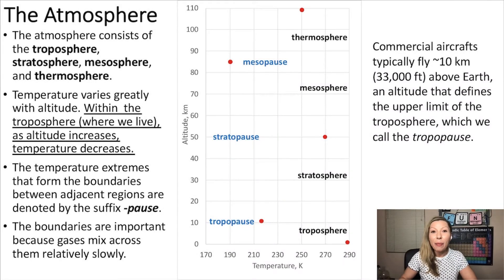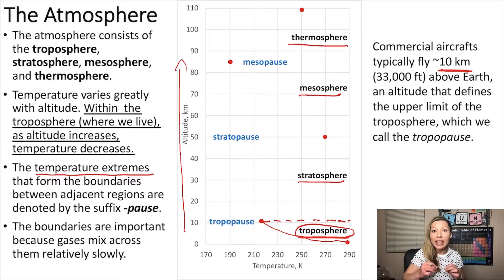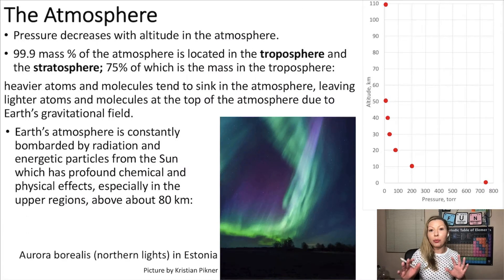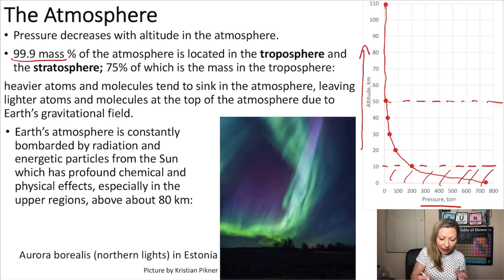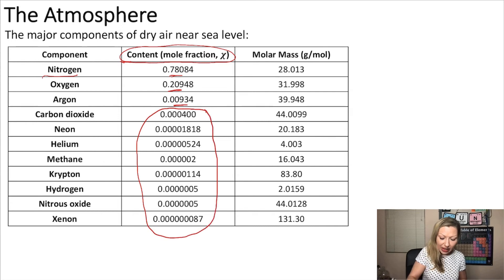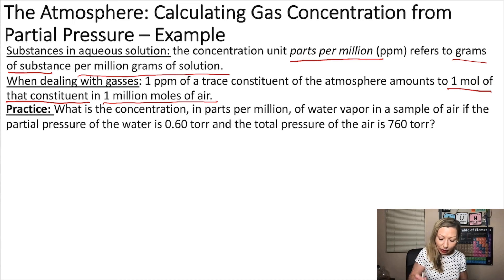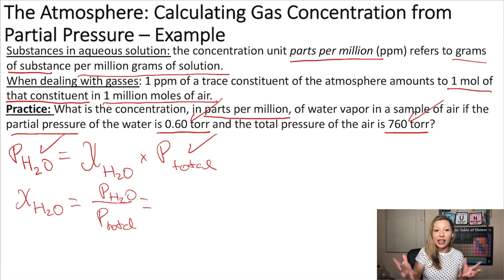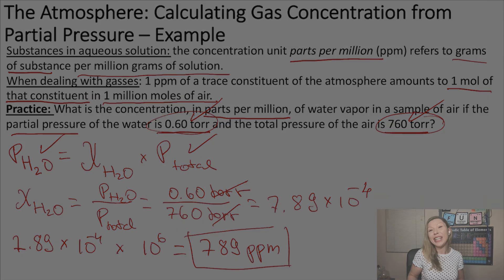The Atmosphere. Calculating Gas Concentration from Partial Pressure.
The atmosphere consists of the troposphere, stratosphere, mesosphere, and thermosphere. The temperature varies greatly and the pressure decreases with increasing altitude.
The main components of air is nitrogen and oxygen gas. Learn how to calculate the concentration of trace gasses in the atmosphere in units of ppm.